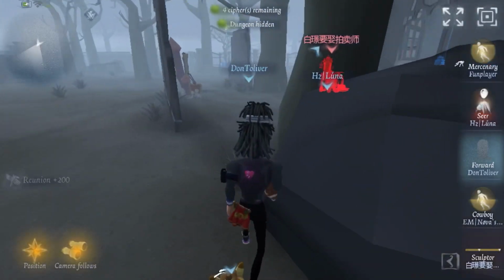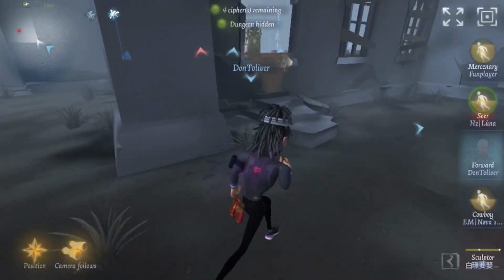{Identity V} How much football does this guy have.... ~Legendary Rank~ No.3 Forward